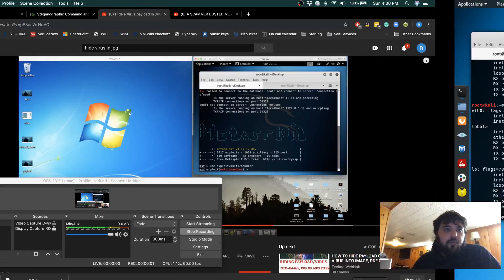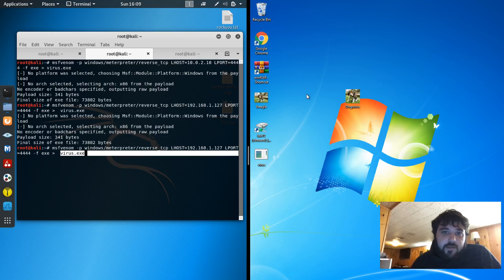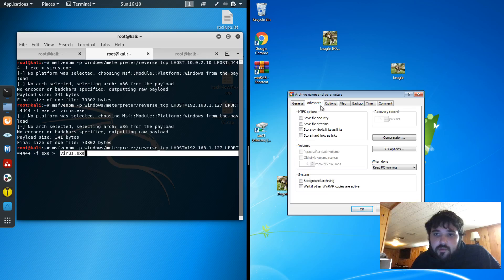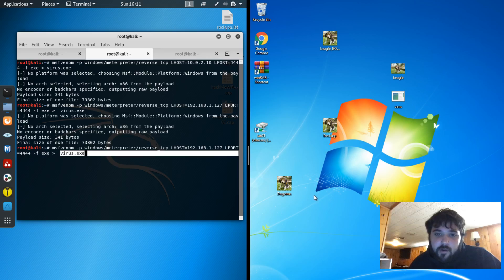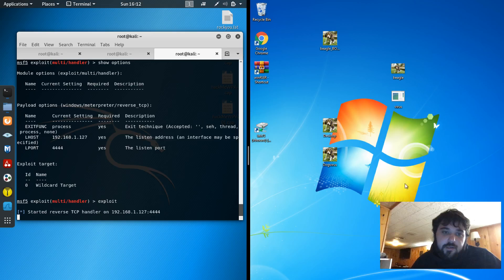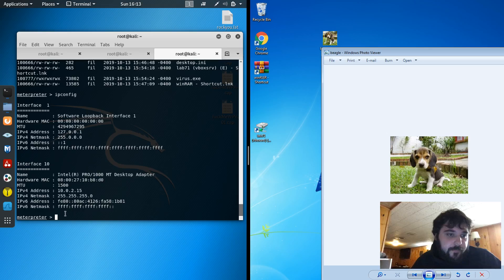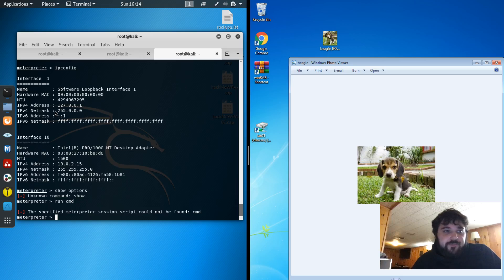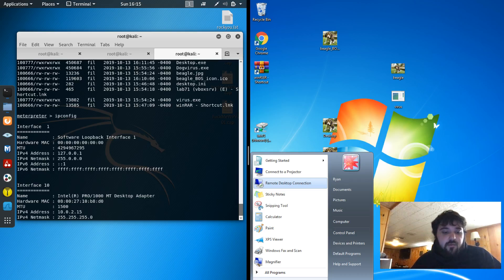Lab7.1 virus hidden in jpeg file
virus is hidden in jpeg file